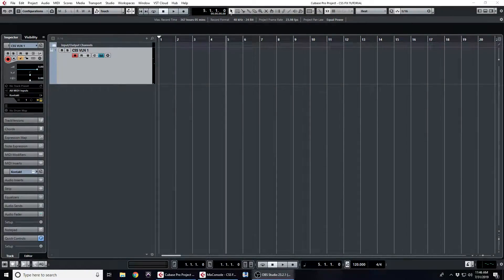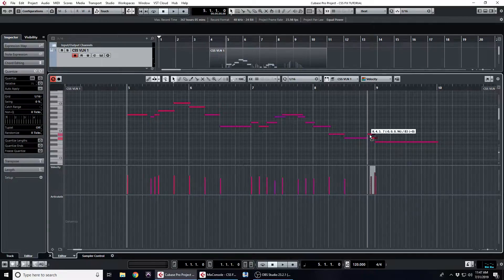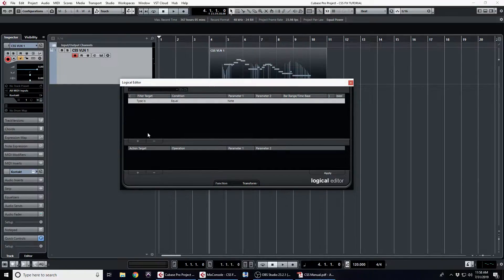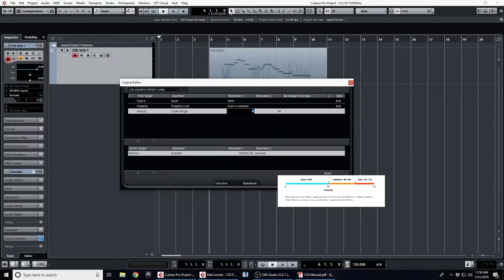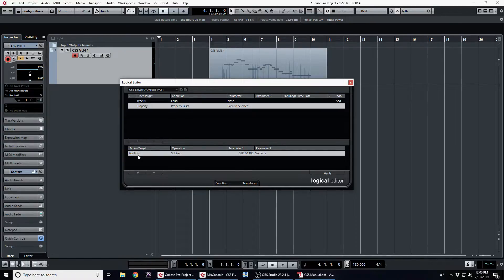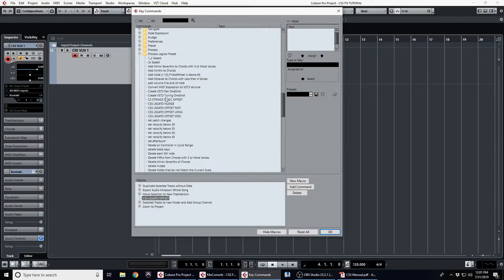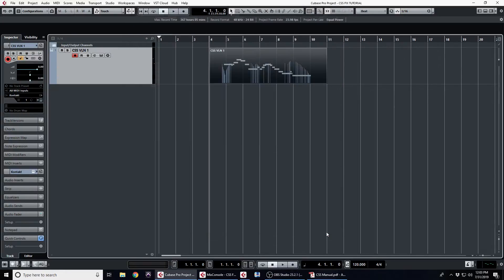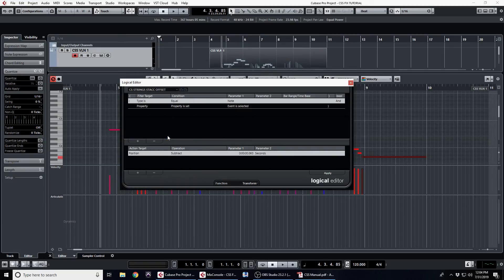Cinematic Studio Strings - Legato Delay Offset FIX in Cubase 9.5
Skip to 01:40 for the meat and potatoes of the fix.

Slow Legato: Vel 0 - 64 with a delay of 333 ms
Medium Legato: Vel 65 - 100 with a delay of 250 ms
Fast Legato: Vel 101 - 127 with a delay of 100 ms

Let me know if you figure out any improvements to this setup.

You may or may not need the nudge preset that I made as I'm not sure if it's just a bug within my system.